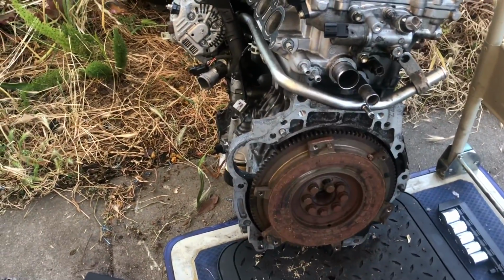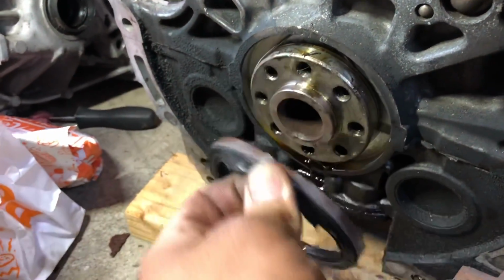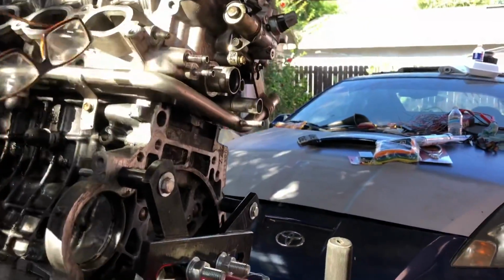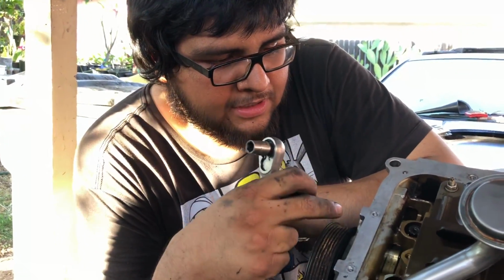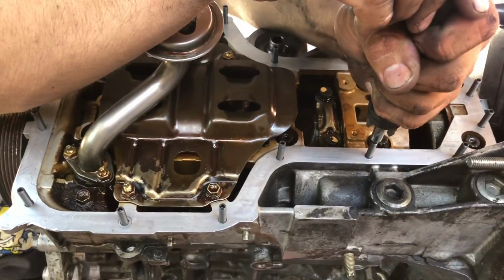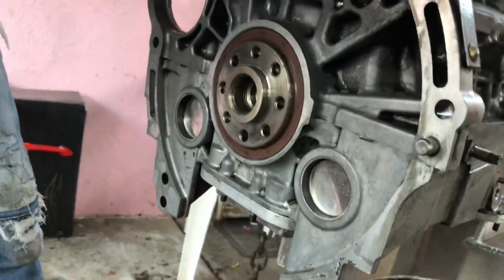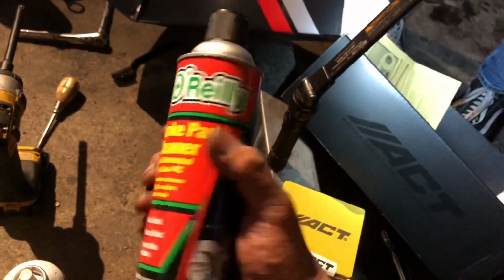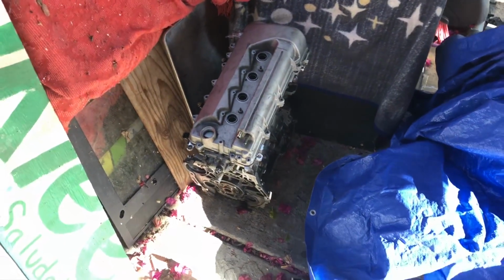Pt:1 Clayton's Cursed Celica / Making it great again!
This is going to be a build series on Clayton’s celica. He is installing a moroso oil pan, fidanza fly wheel and act clutch with his new c64 from midship garage.